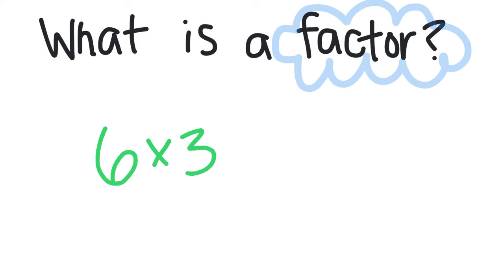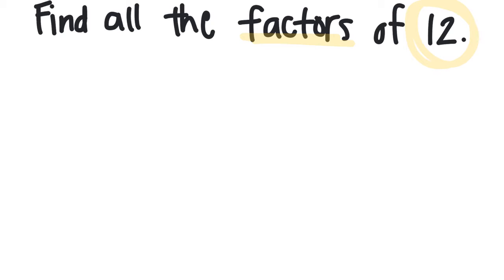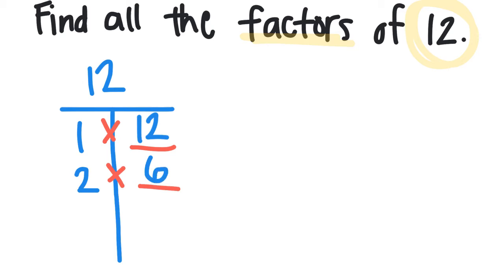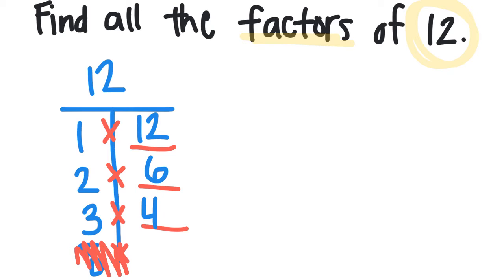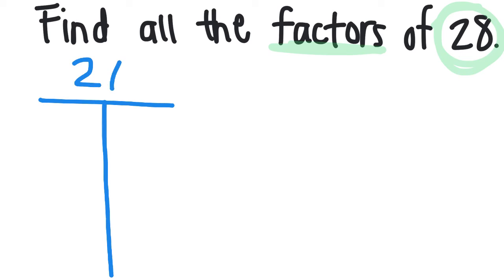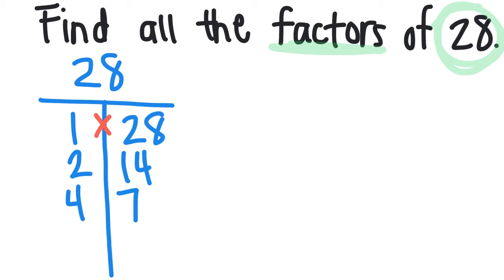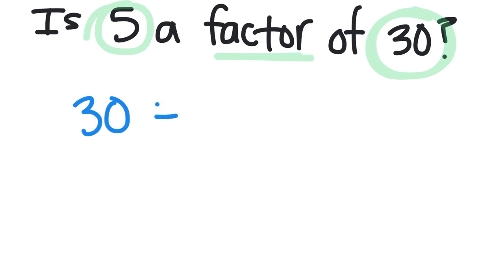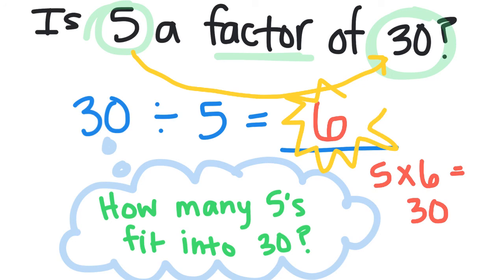Introduction to Factors